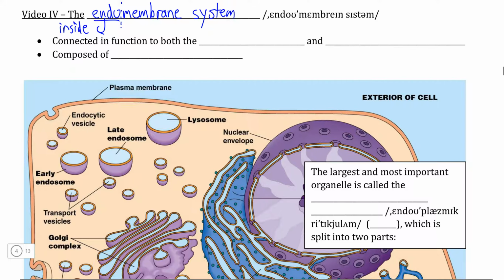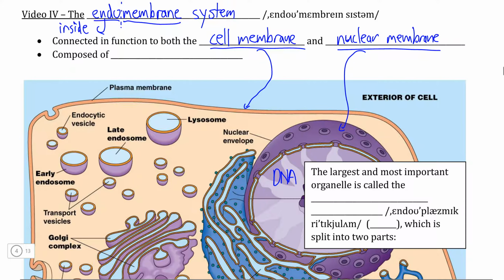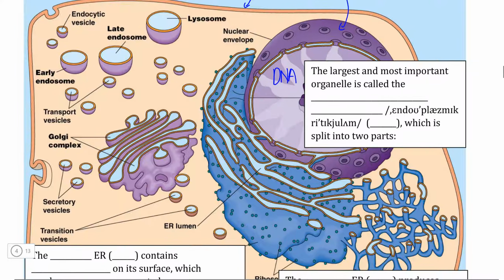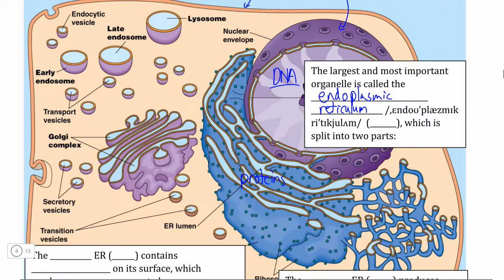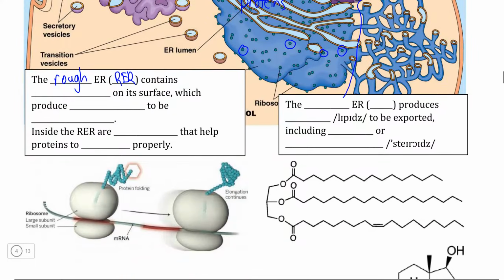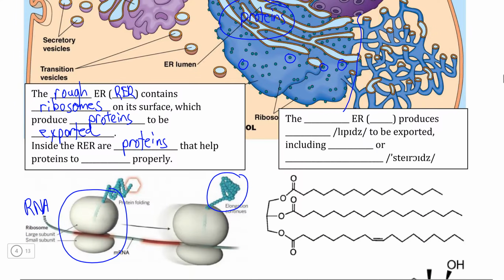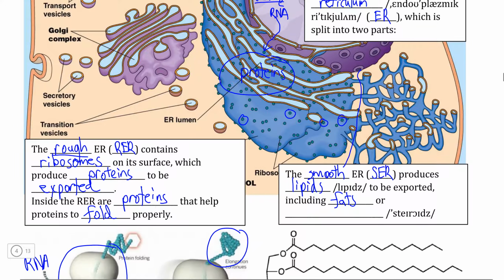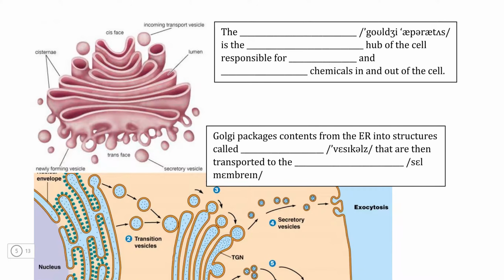Biology I, Video IV - The Endoplasmic Reticulum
Instructional video covering the functions of the rough and smooth endoplasmic reticulum and how they connect to the nucleus and cell membrane.